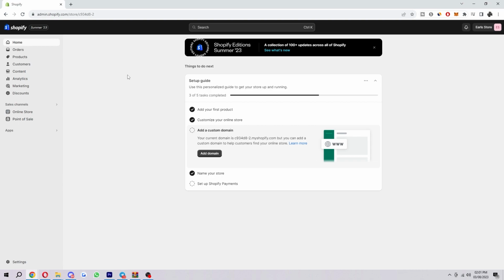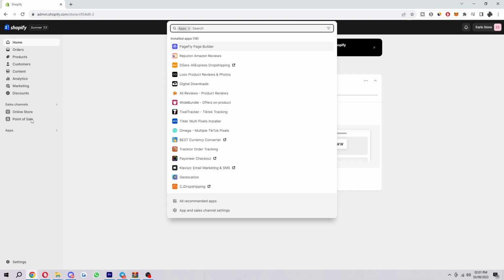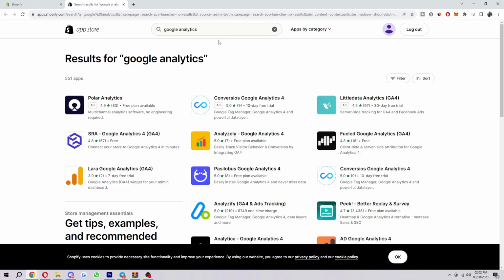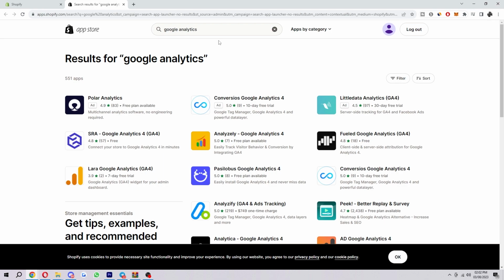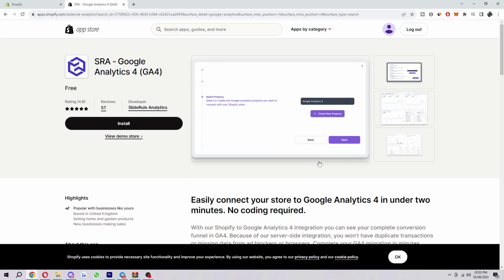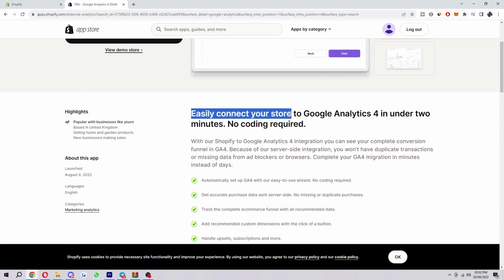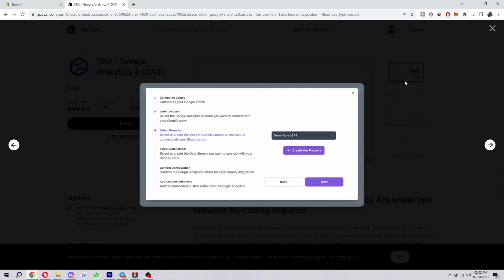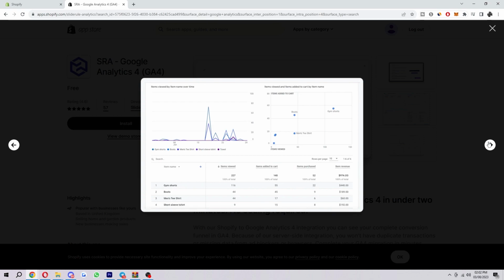ADD GOOGLE ANALYTICS TO SHOPIFY! (QUICK & EASY!)